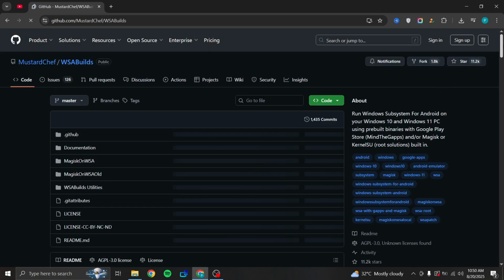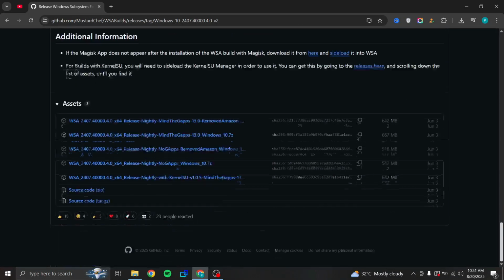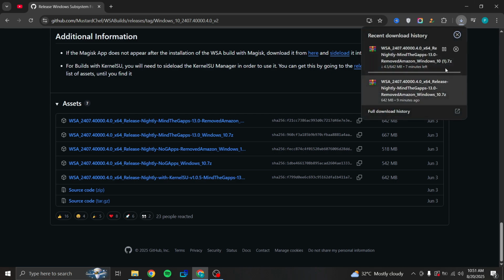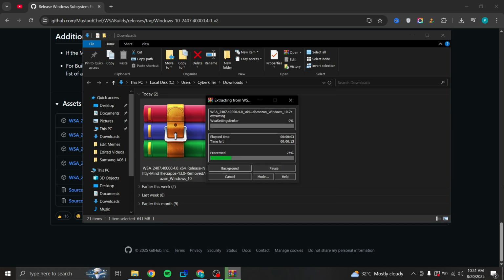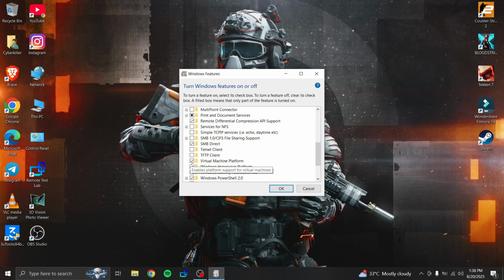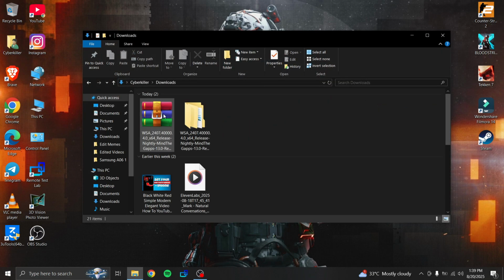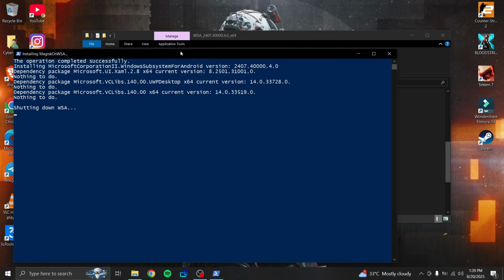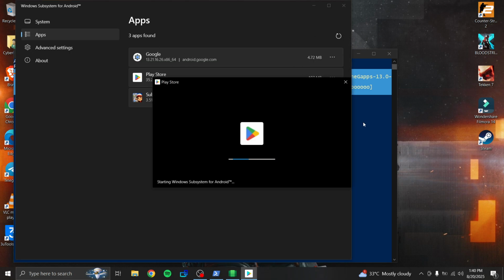How to Use Android Apps on PC | Install Android Apps on Windows 10/11 | Windows Subsystem Android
Learn How you can run android apps on windows pc or laptop. Are you finding the way to run android games on pc or laptop this video is for your.